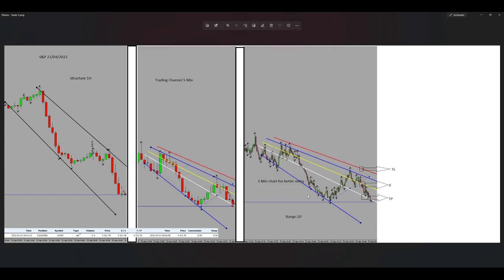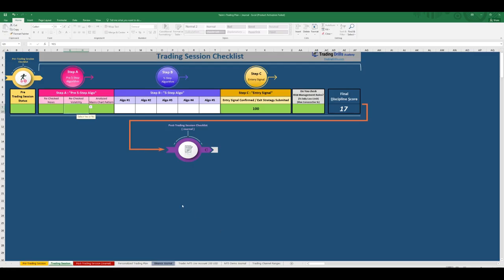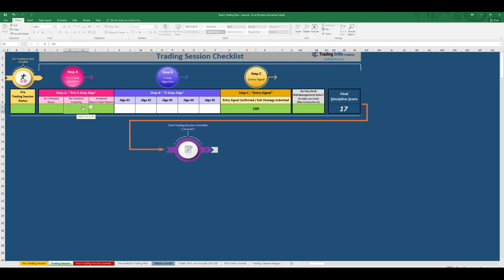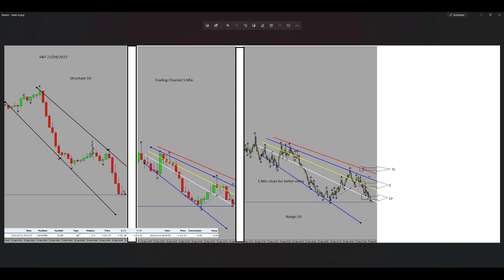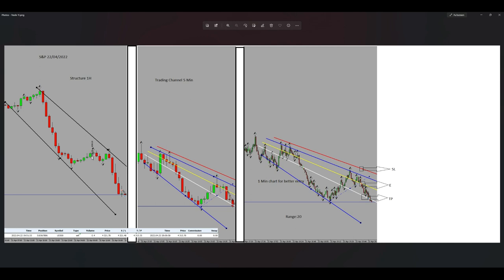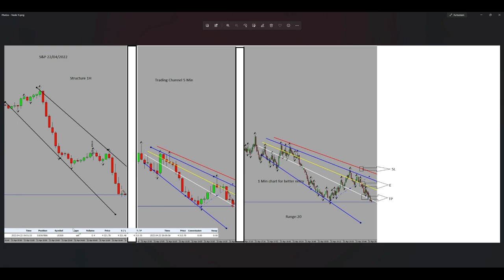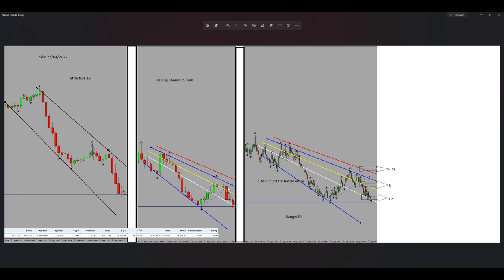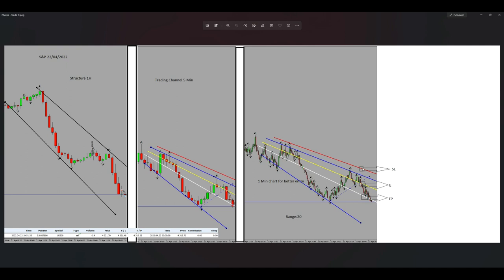Example of PAAT System Trades: S&P500 Futures CFD - 22 Apr 2022